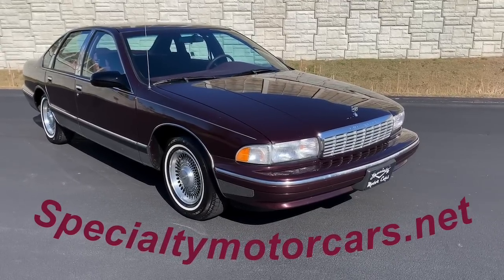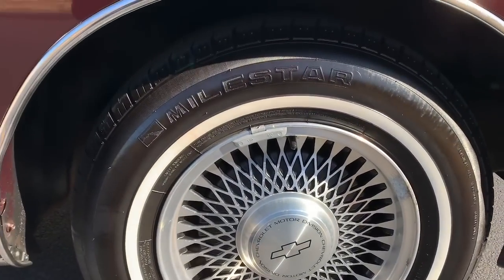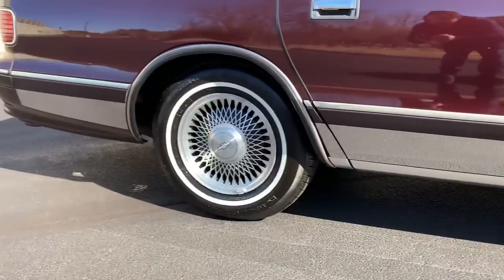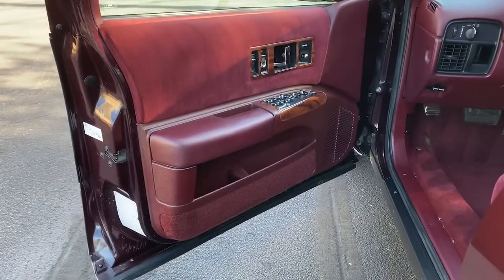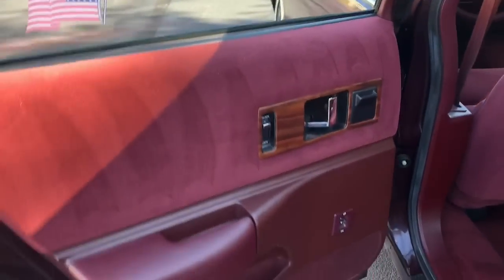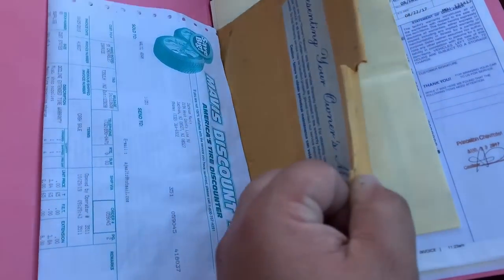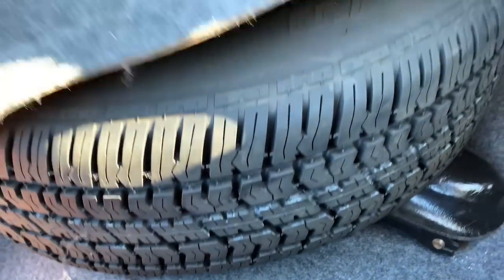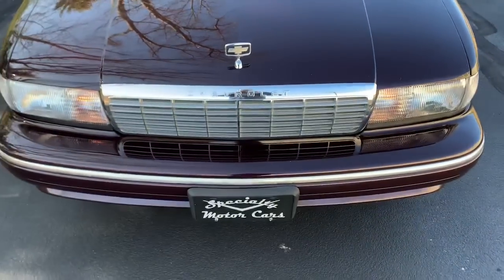SOLD 1995 Chevrolet Caprice Classic for sale by Specialty Motor Cars Bubble Chevy Impala SS B body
Nice well kept 1995 Chevrolet Caprice Classic! Extremely well maintained by GM it’s whole life. Great road car with 126k miles. V8 4.3 liter, automatic transmission with overdrive. New tires, newer brakes and battery. Dark cherry metallic with Ruby cloth interior. Offered at $4,995